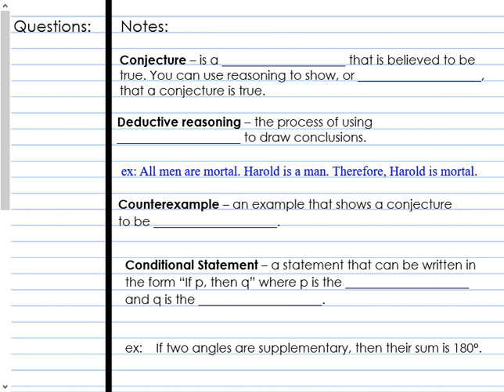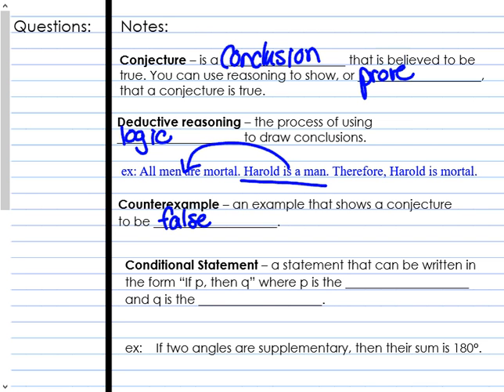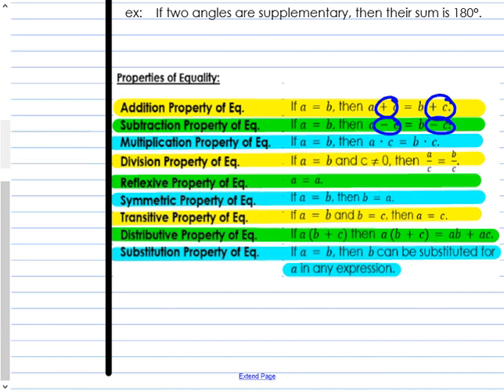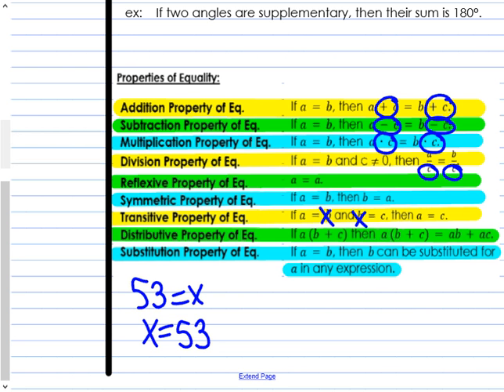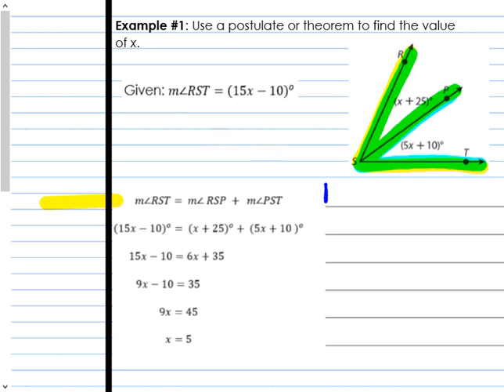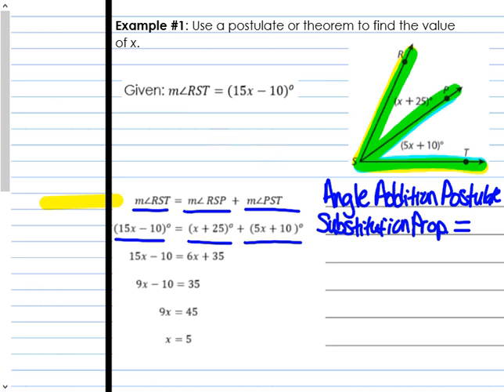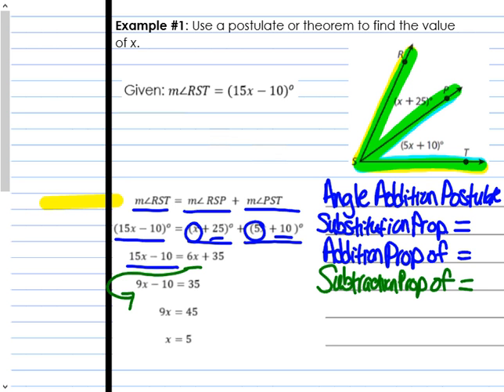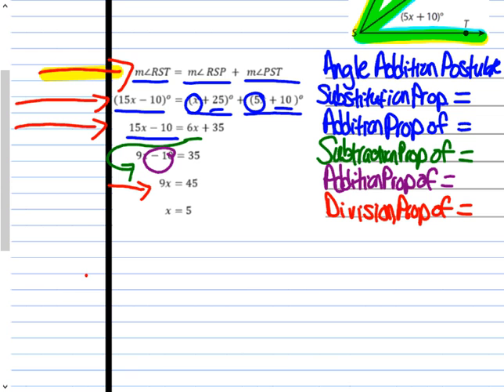1.9 Proofs About Angles